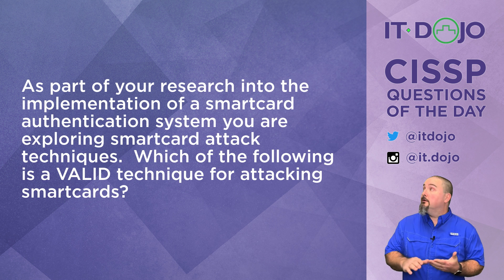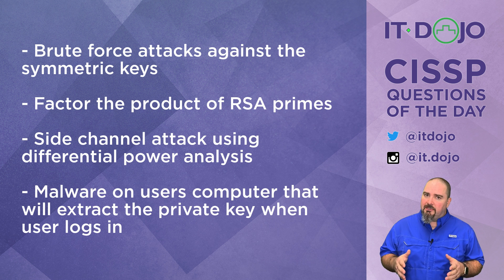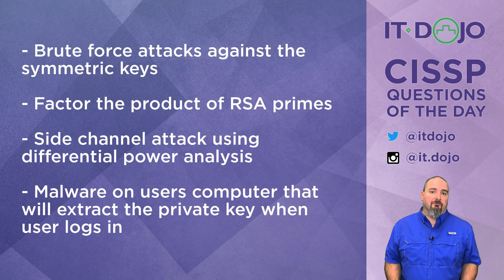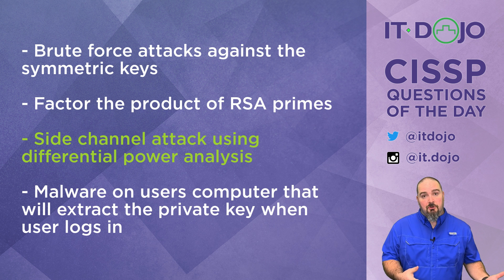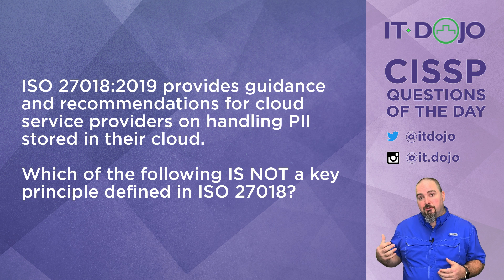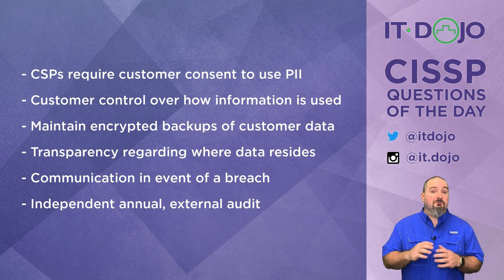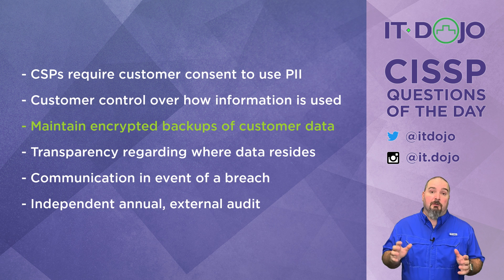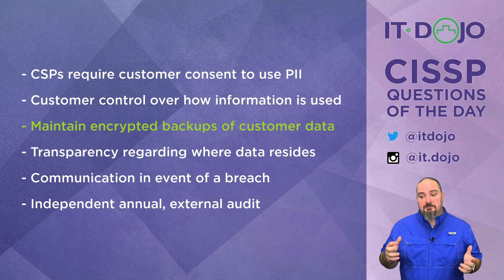CISSP Practice Questions of the Day from IT Dojo - #93 - Smartcard Attacks & PII in the Cloud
IT Dojo offers free CISSP study questions for those who are preparing for their certification every day. In today's CISSP questions of the day from IT Dojo, Colin Weaver asks and answers questions related to Smartcard Attacks & PII in the Cloud.

🔥Resources